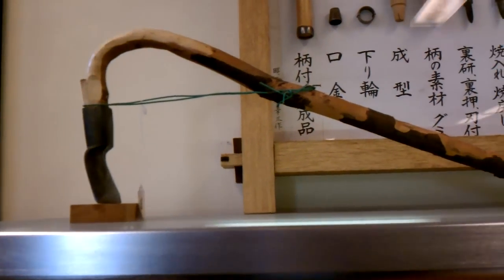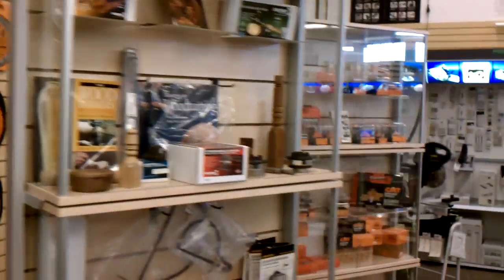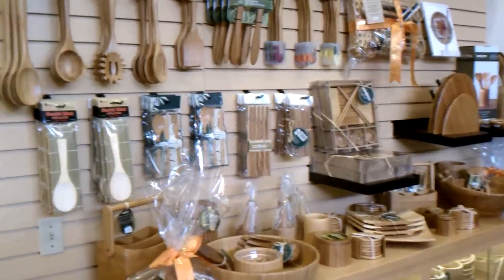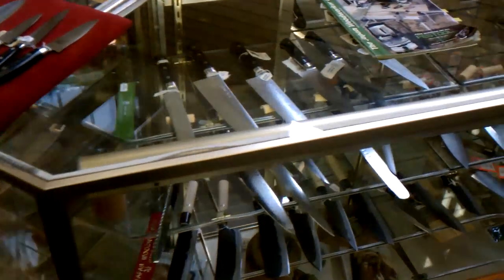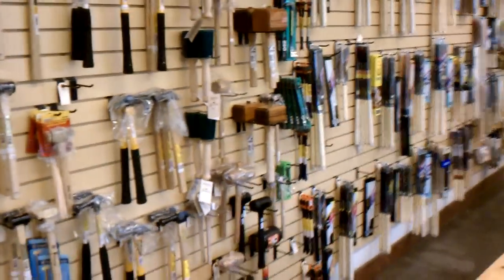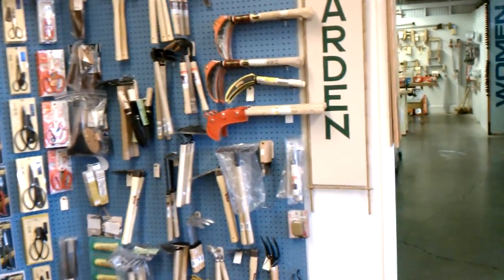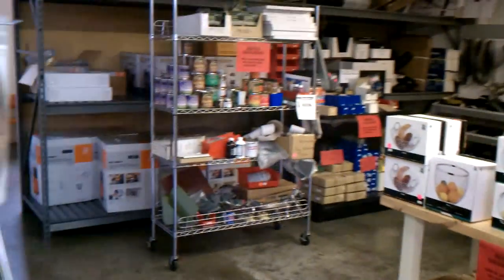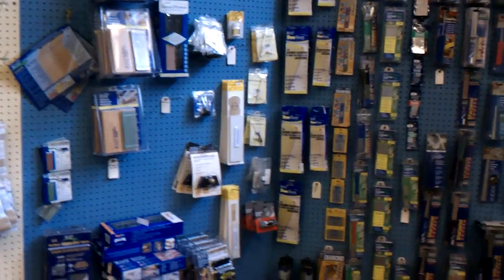Japan Woodworker Video Tour (Sadly this store location is now out of business)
June 11th is the Open House at Japan Woodworker.  If you are in the area, please come by 1731 Clement Ave in Alameda California, I would love to meet you and shake your hand!